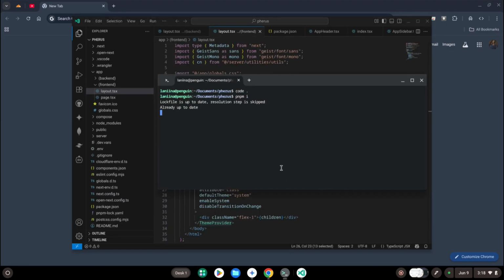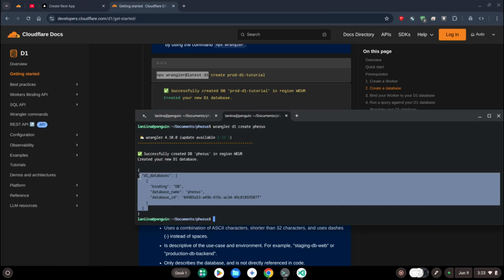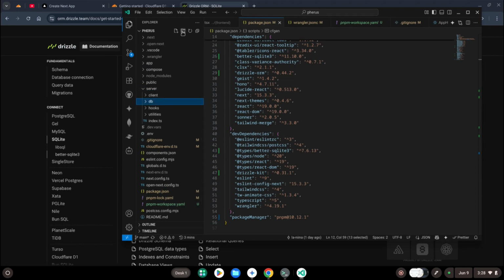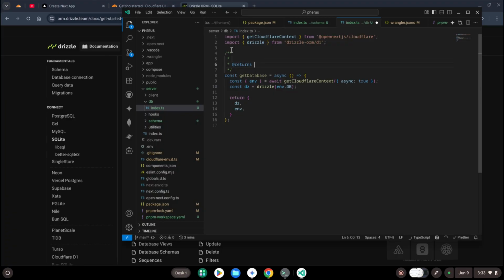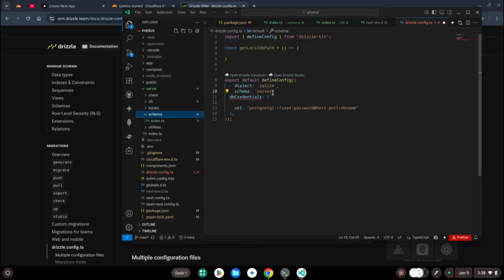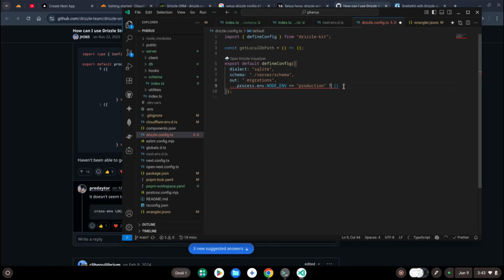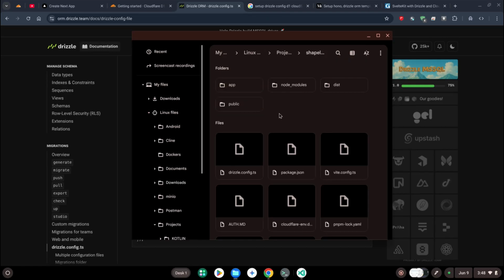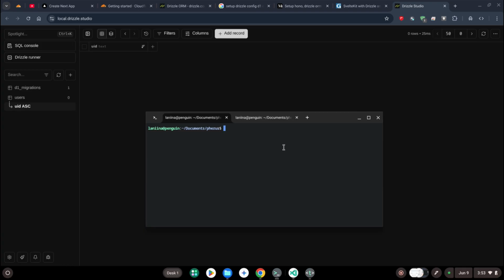Building a Modern CMS from Scratch with Next.js, Cloudflare, Hono, Drizzle, and ShadCN TAKE 2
In this series, we’re building a complete headless CMS from scratch — no boilerplate, no shortcuts using Next.js, Hono, Cloudflare Workers, D1 (SQLite) with Drizzle ORM, and R2 for storage, we’ll architect a real, production-ready CMS powering the actual website for my startup not a toy project.

The goal is to take the best UX and UI patterns from modern CMS platforms like Sanity, Payload, and Strapi, and build something lean, fast, and tailored to real needs including:
• Content modeling and API structure
• Dynamic page routing and metadata
• Media and asset management with R2
• Role-based auth and team access
• A proper admin dashboard with ShadCN + Tailwind CSS v4
• Deployment on Cloudflare infrastructure

If you're tired of duct-taping open-source projects together or want to understand how a CMS works under the hood, this series is for you.

💻 Everything is built in public, with real production requirements.
🛠️ No legacy packages, no outdated practices — just clean, modern TypeScript and next js cloudflare support